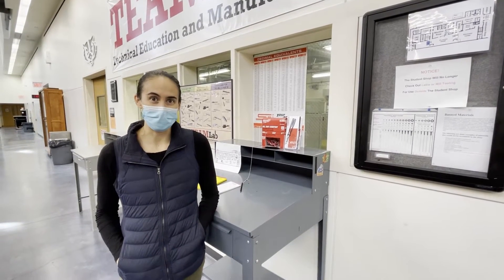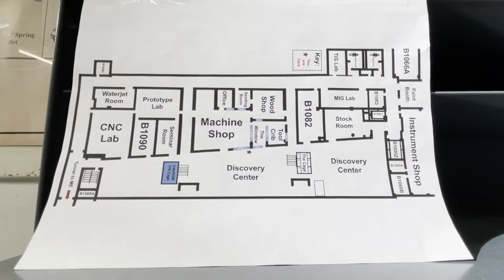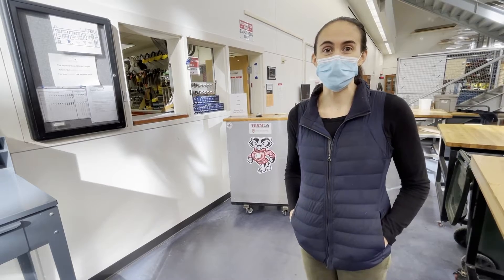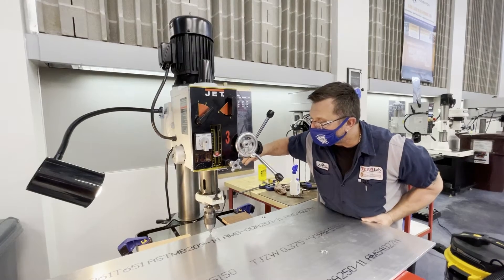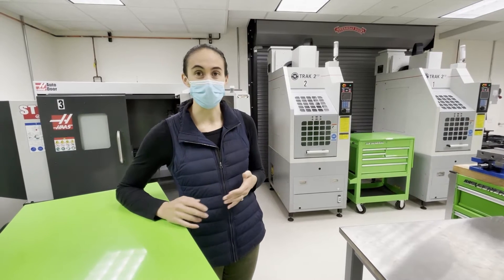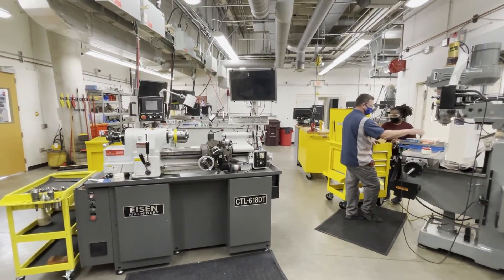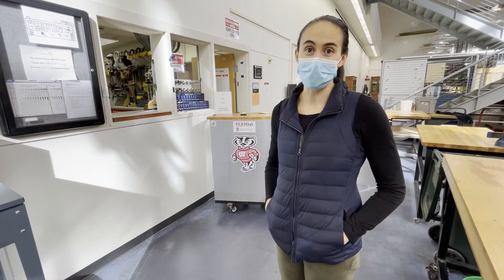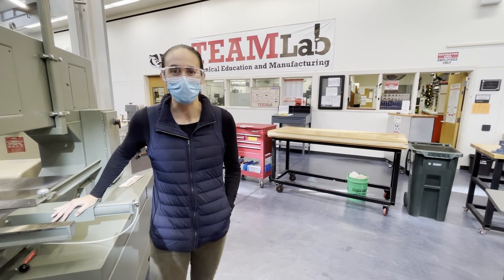College of Engineering TEAM Lab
Part of a huge ecosystem of “making” facilities in the College of Engineering, the Technical Education and Manufacturing Lab, or TEAM Lab, enables students, faculty and staff to learn and use modern machining tools to make virtually any project.